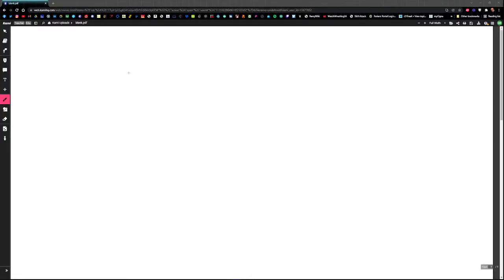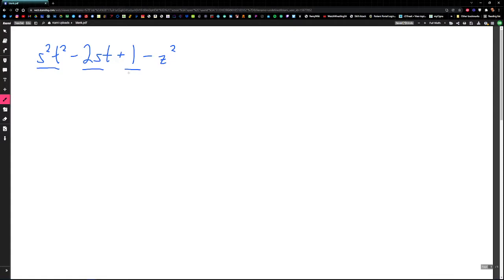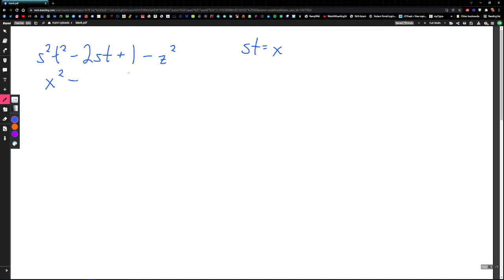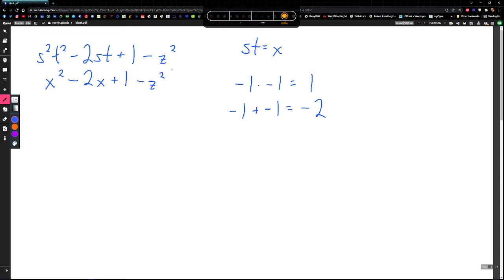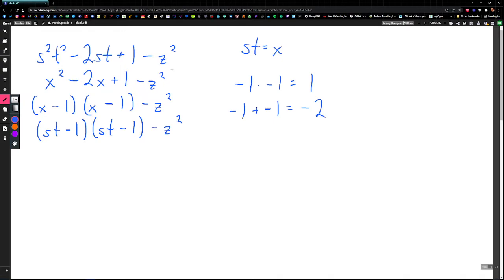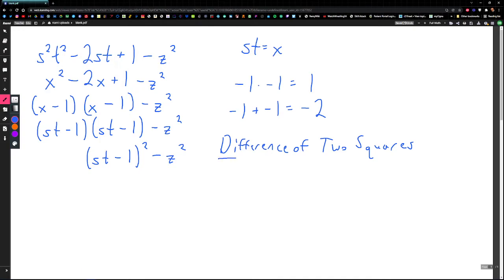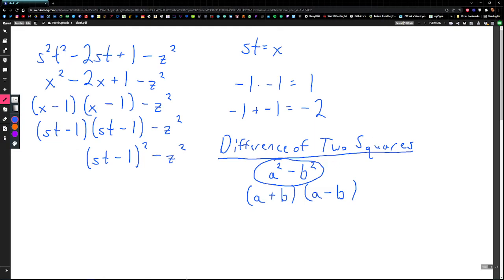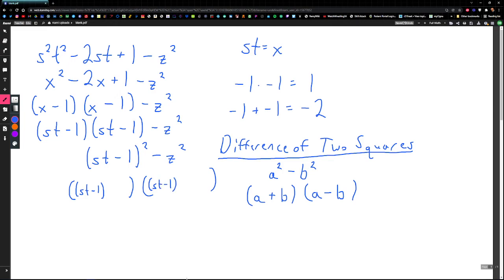Factoring s^2t^2 - 2st + 1 - z^2